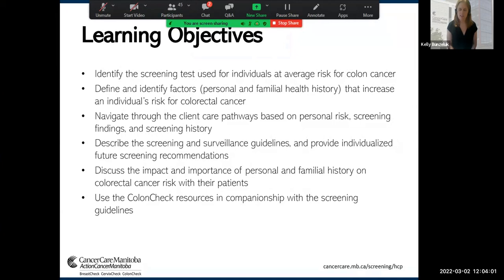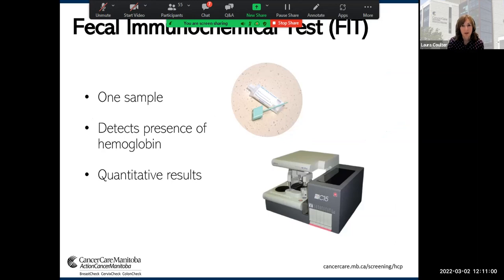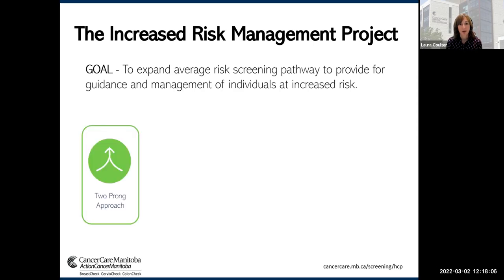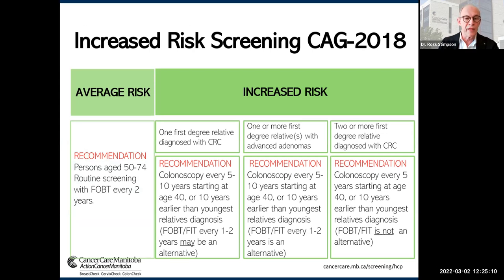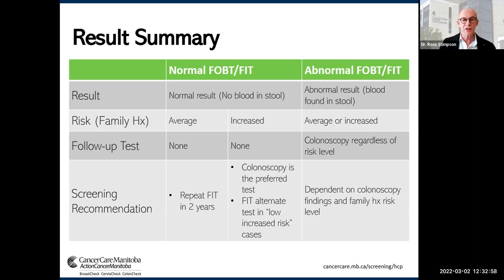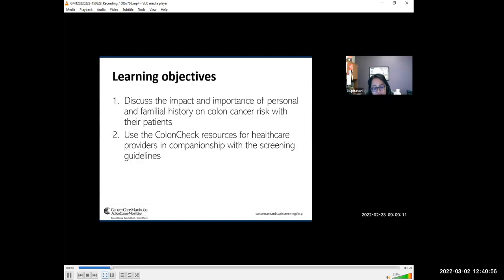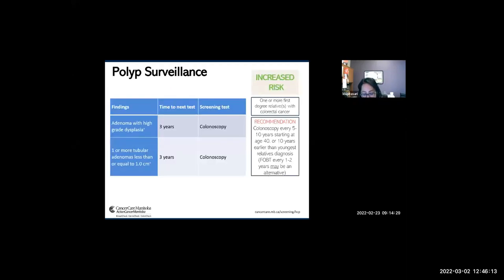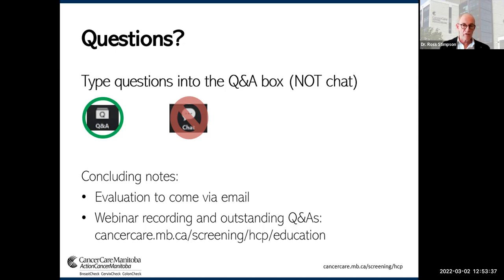increased Risk Colorectal Cancer Screening and Follow-Up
Join us for an informative webinar about screening management for individuals at increased risk for colorectal cancer. We will discuss screening guidelines, case studies, and how a personal or family history of colorectal cancer can impact a patient’s screening recommendation.